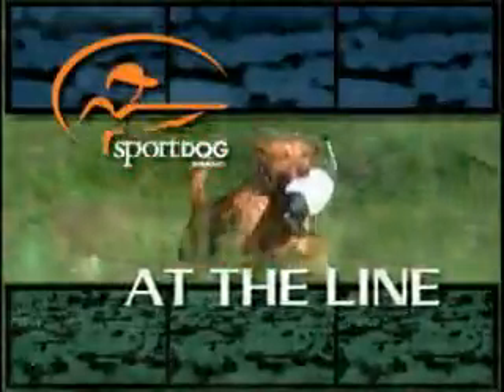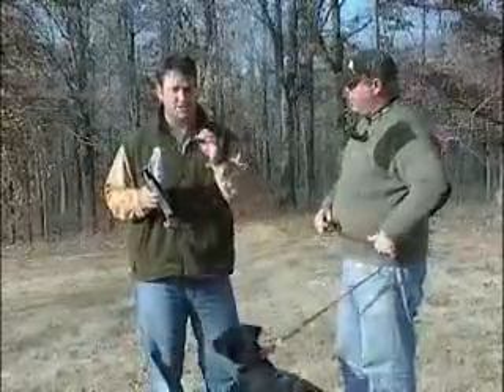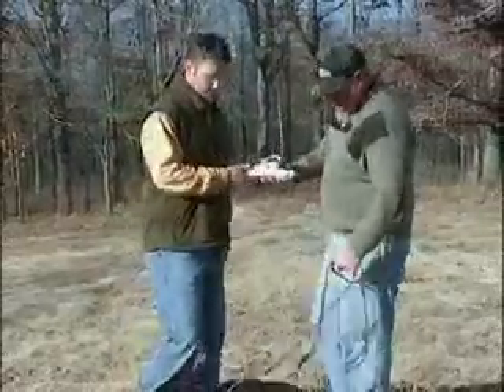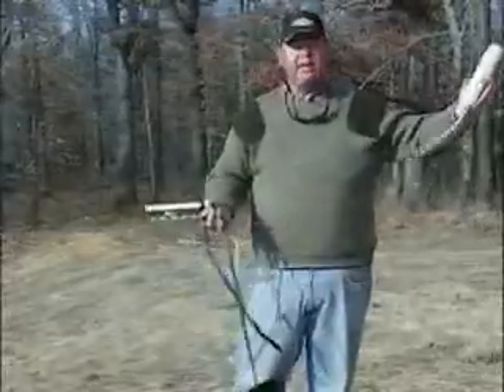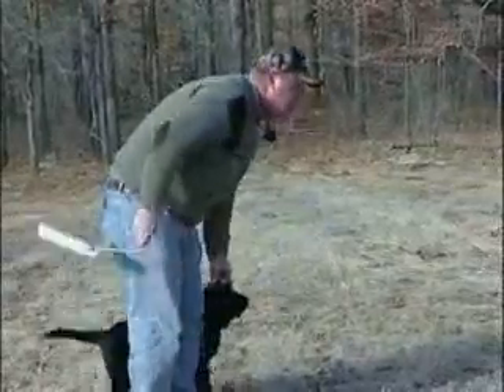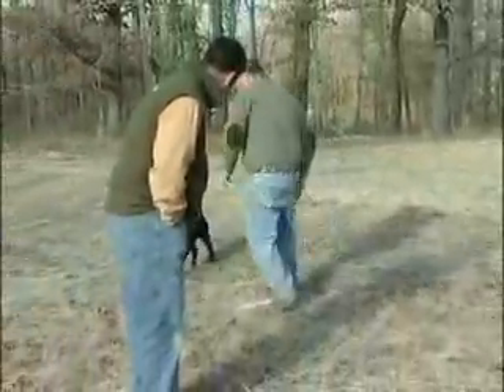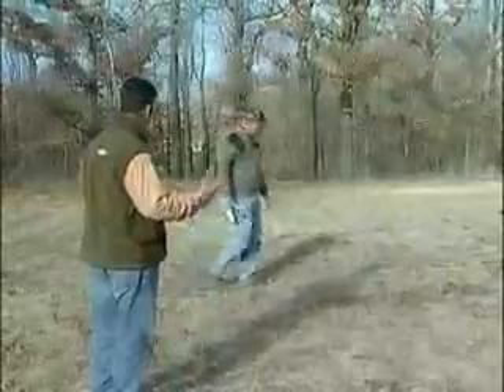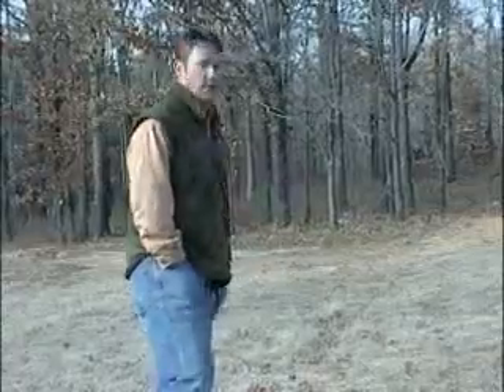At the line - 09 MarkingSingles